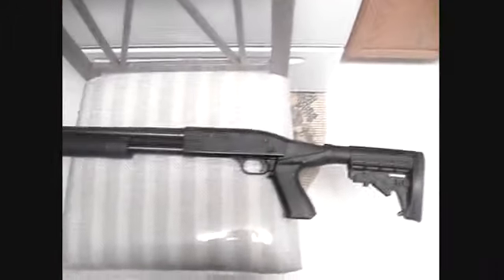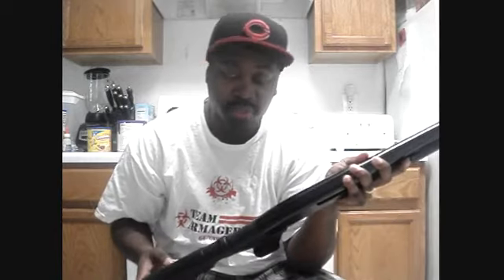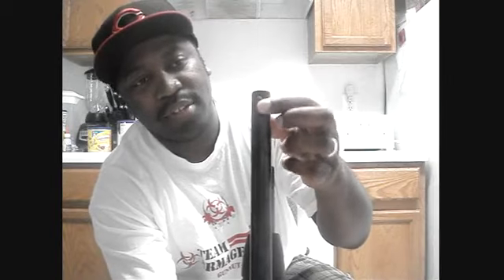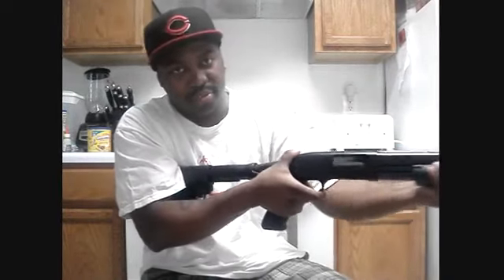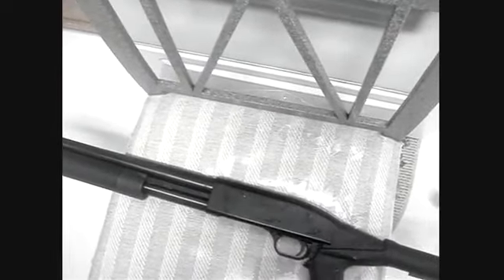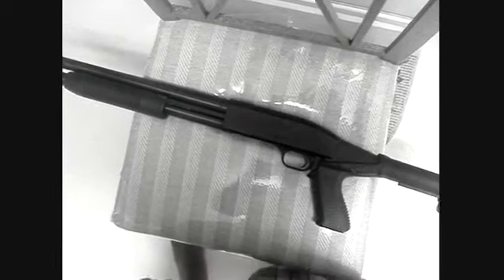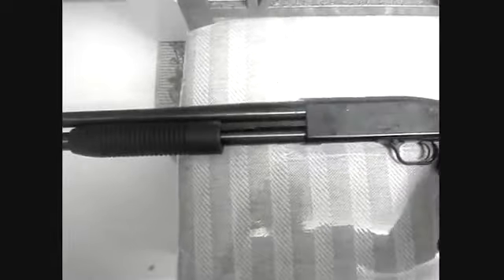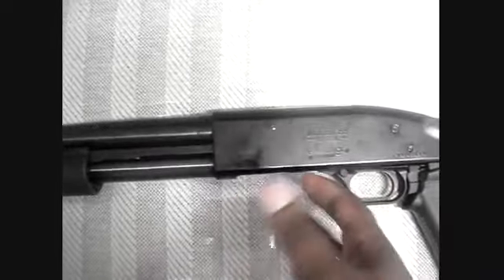Maverick 88 12 Gauge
There are two basic models of the 88, the 88 field and the 88 security. The 88 field comes with a longer 28" vent-rib barrel, whereas the security comes with an 18-1/2" (6 round capacity) or 20" (8 round capacity) non-vent-rib barrel. The 88's have a cartridge capacity of 6 or 8 shots and cannot have their magazines easily extended without machining. The Mossberg Mavericks come with a polyesthic stock and forend.